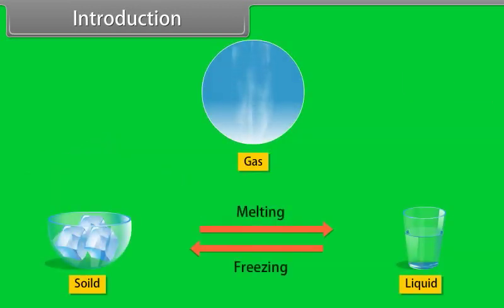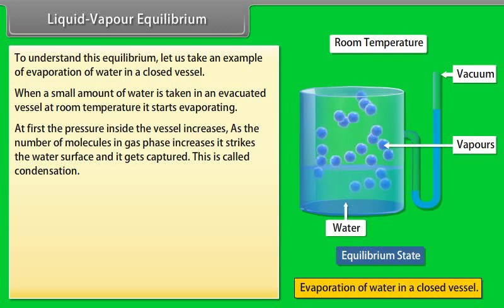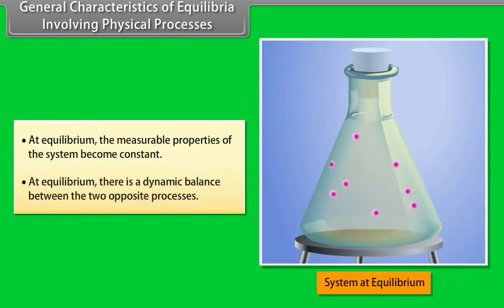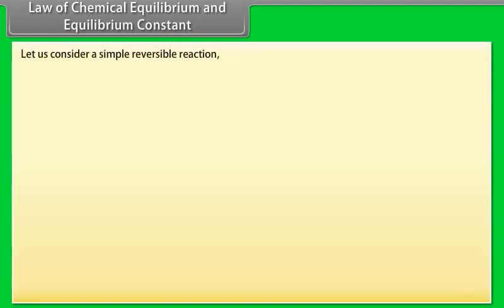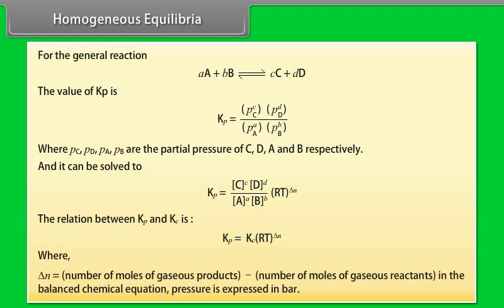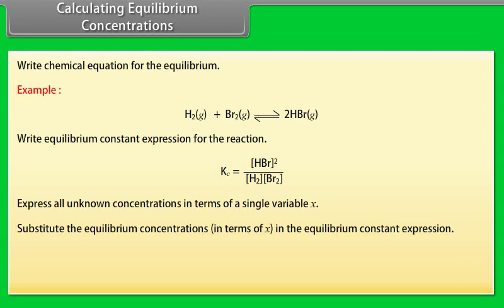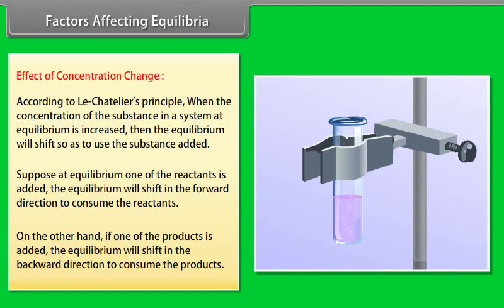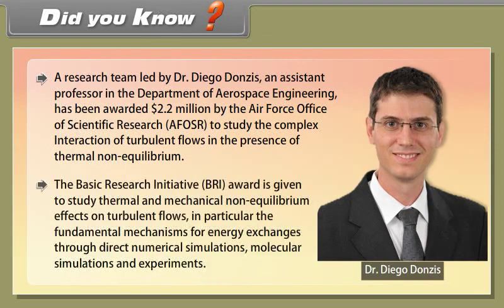Equilibrium I TeachingXpress English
Equilibrium  I | Class 11 Chemistry | Chapter 7 |TeachingXpress English

equilibrium class 11 full chapter,class 11 chemistry chapter 6,cbse/jee 2024,chemical equilibrium,
chemical equilibrium one shot,chemical equilibrium class 11,chemical equilibrium vedantu,
chemical equilibrium physics one shot,chemical equilibrium chemistry,chemical equilibrium class 11 one shot,
chemical equilibrium one shot jee,equilibrium chemistry class 11,chemical equilibrium jee,
chemical equilibrium class 11 jee,chemical equilibrium class 11 one shot jee